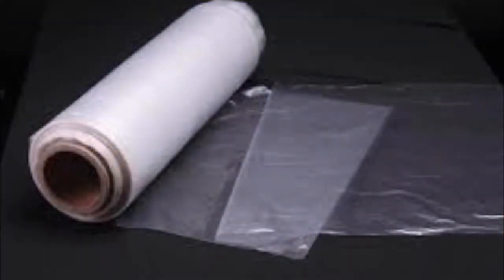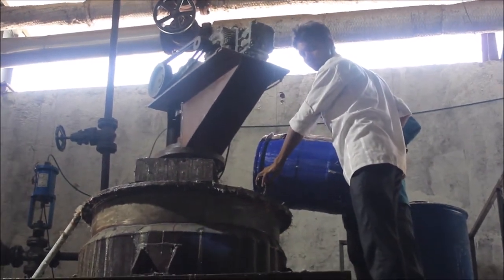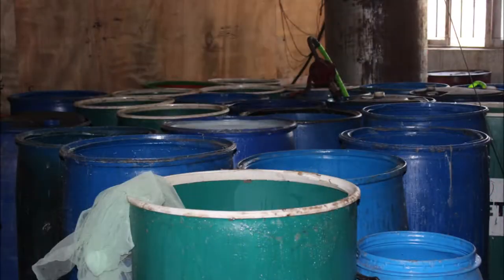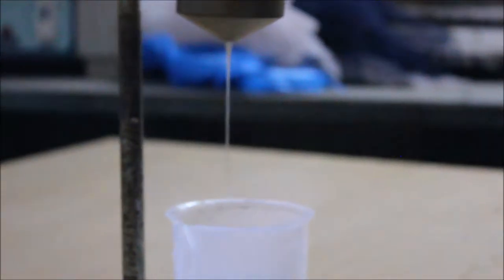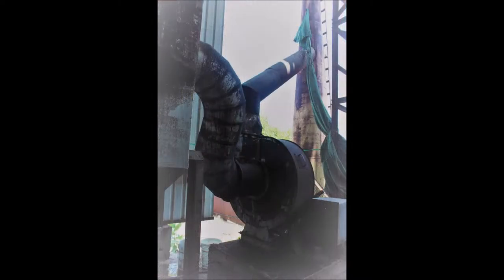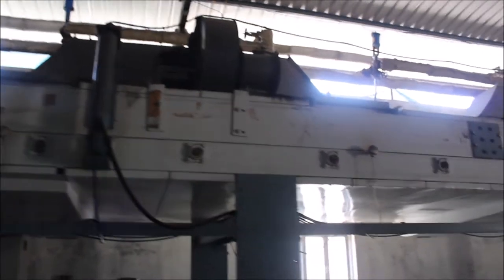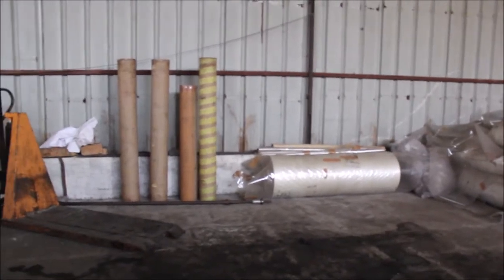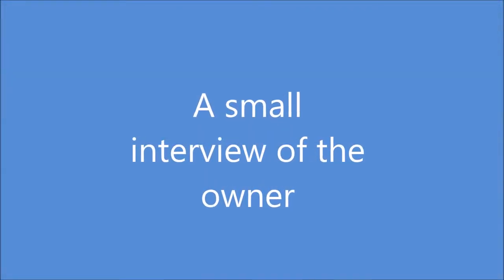Water soluble films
Water soluble film – ever wondered was is its utility? How is it manufactured? Priyanshu Vanani of the Young Managers Program at Abacus-The Academy enlightens you on the above facts through his short documentary film.